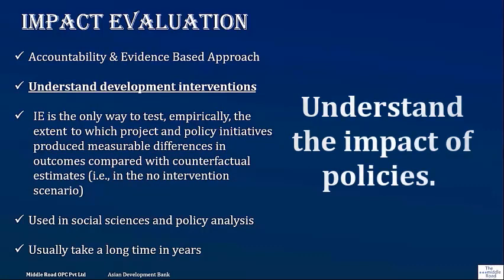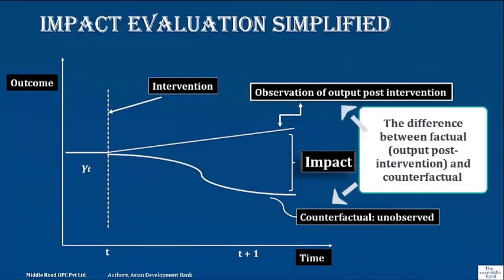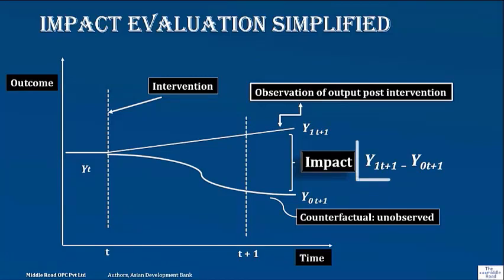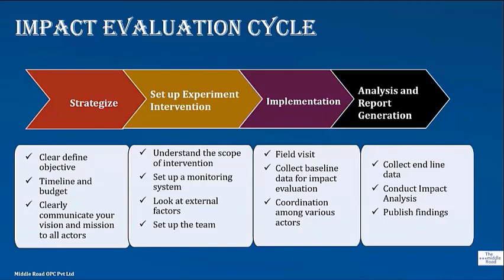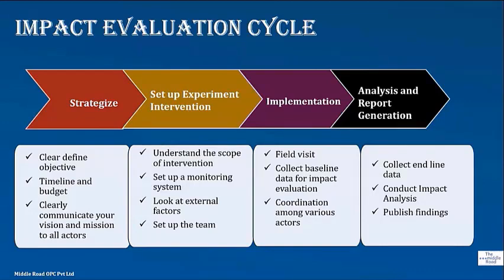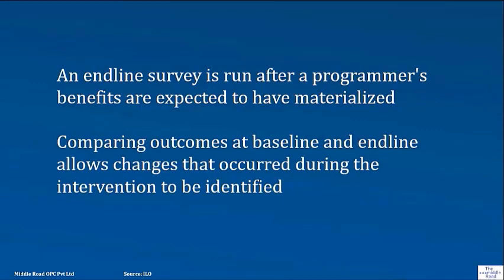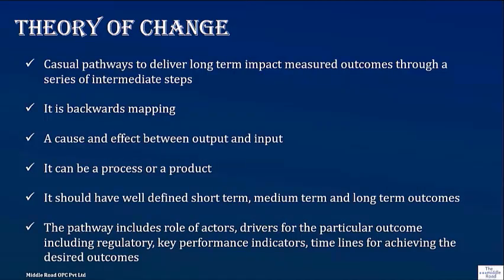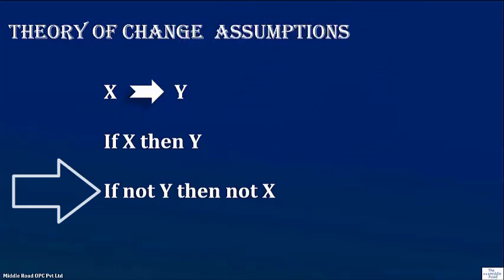Impact Evaluation | The middle Road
This video introduces the concept of Impact Evaluation within the terminology of international development.